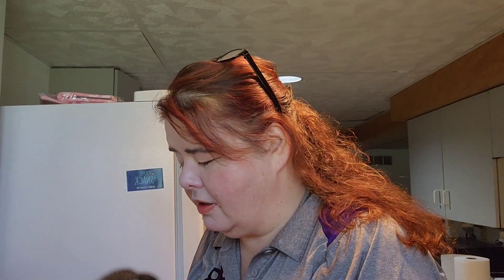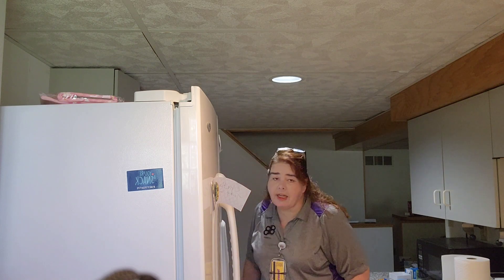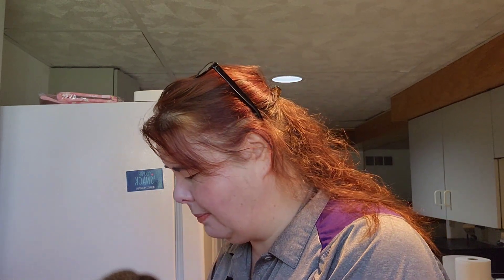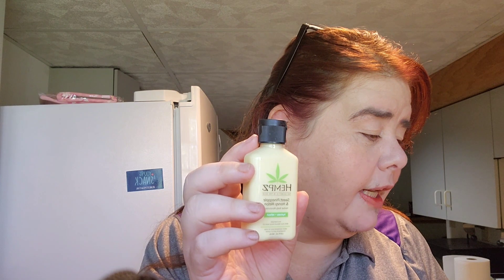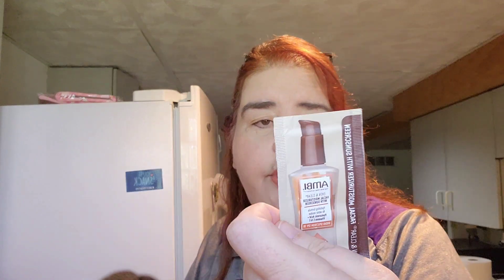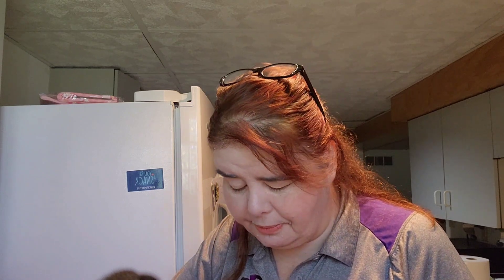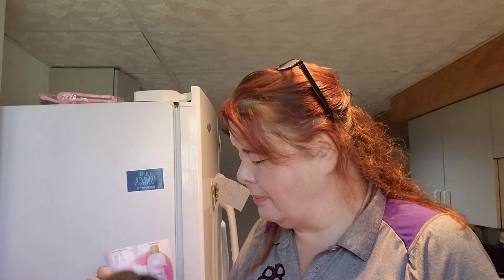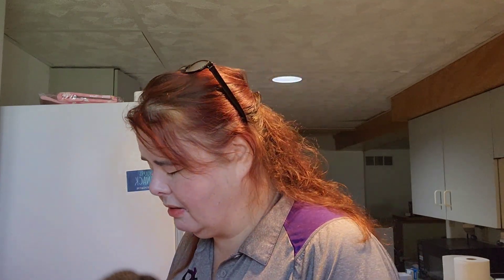Walmart Fall Beauty Box 2022